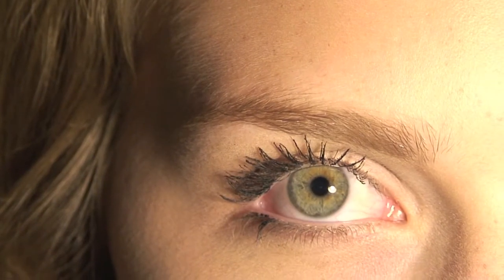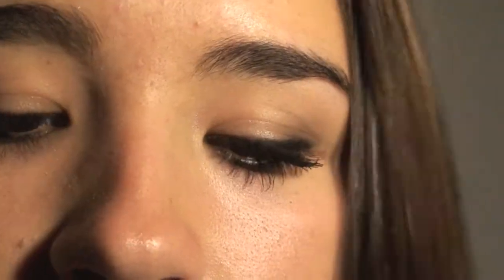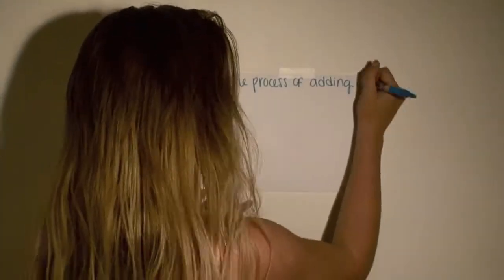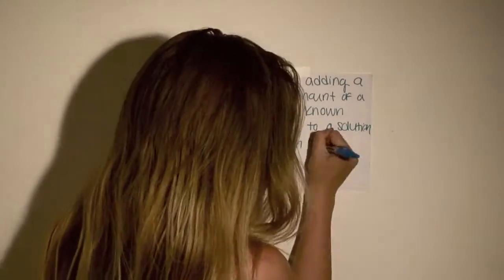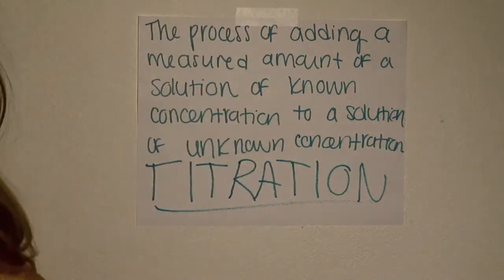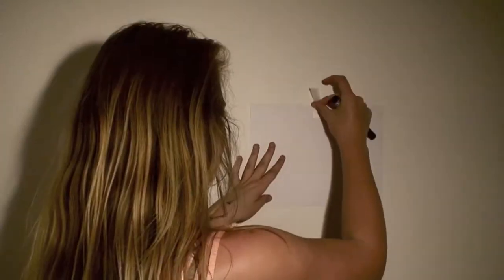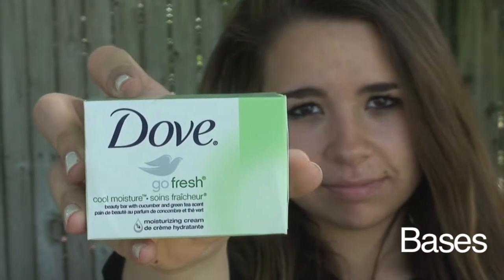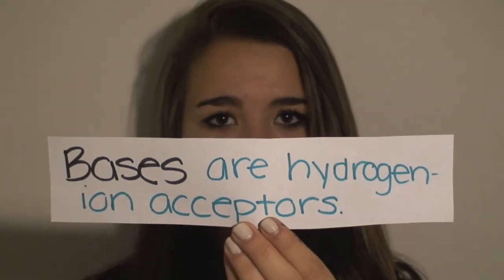Acids & Bases (chem project)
I was assigned to do a project explaining what acids and bases are so I decided to do a fun lil video with my super awesome friend Carmen :) hope you enjoy!! like comment sub